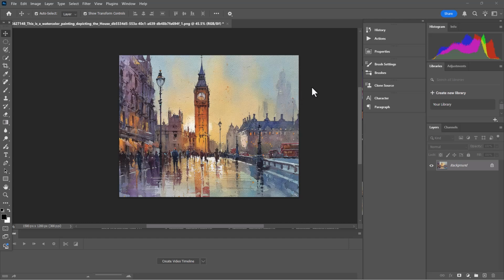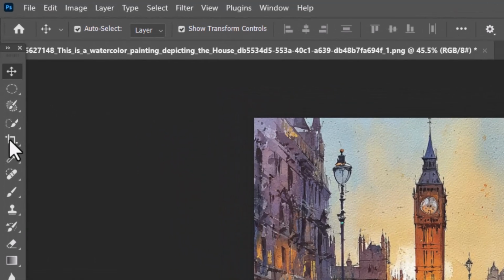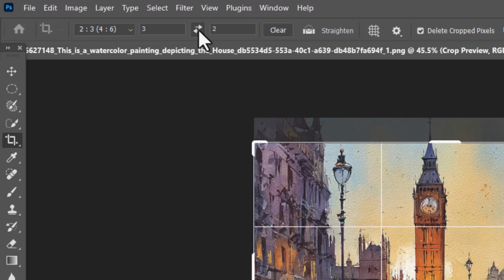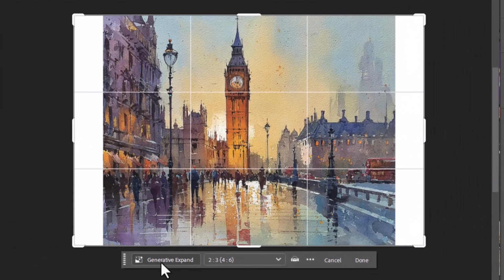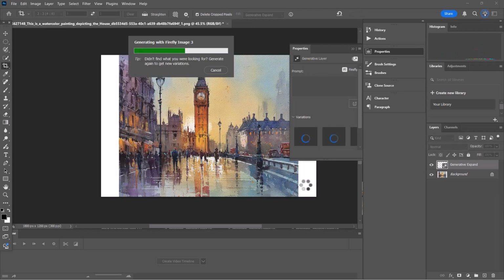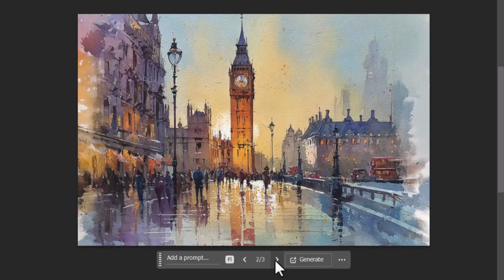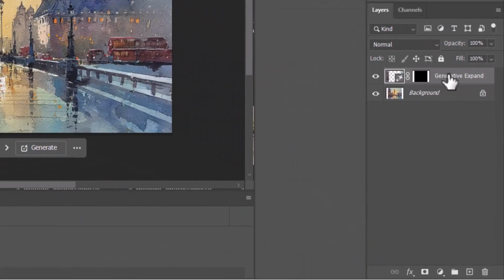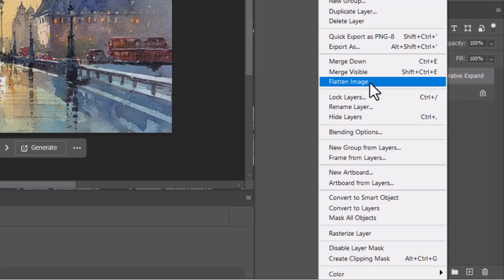Use Generative Fill to Change Aspect Ratio in Photoshop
📽️ In this Adobe Photoshop video tutorial I demonstrate how to use generative fill to change aspect ratio.